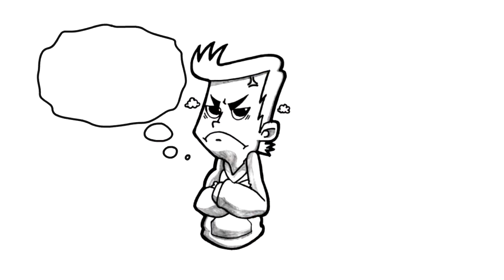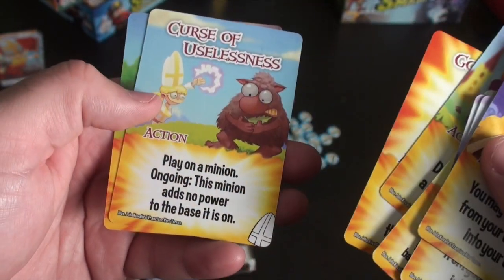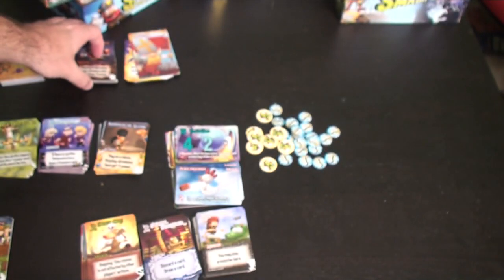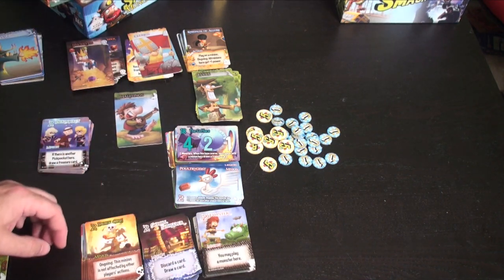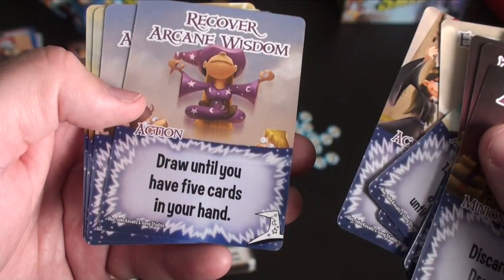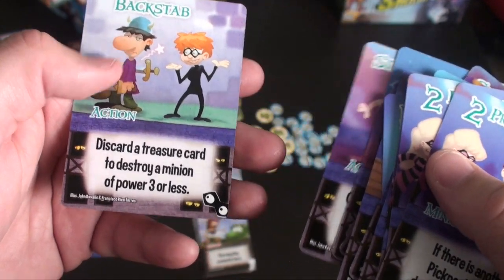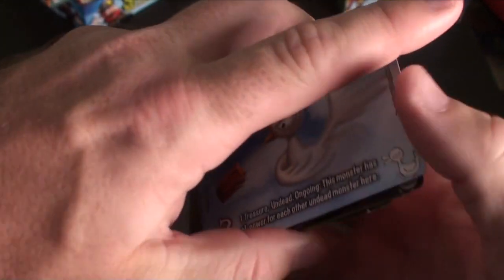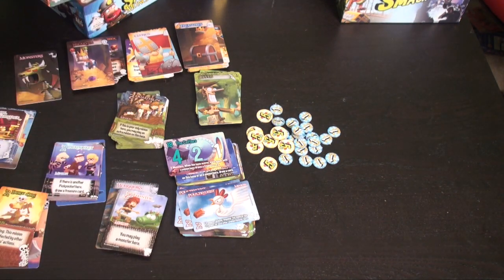Smash Up: Munchkin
board game review Smash Up: Munchkin